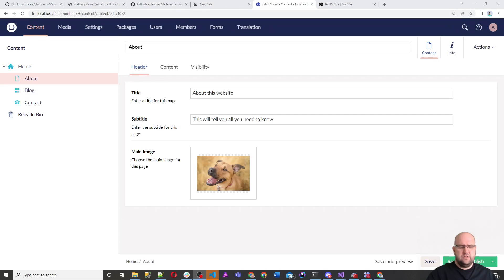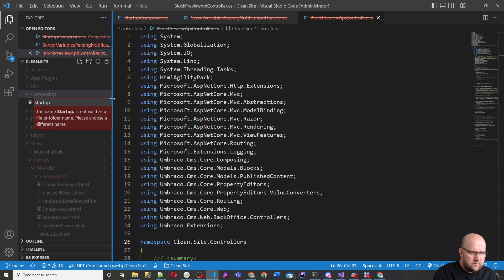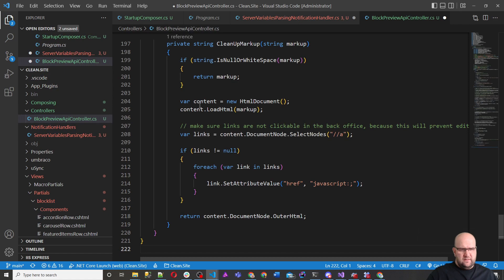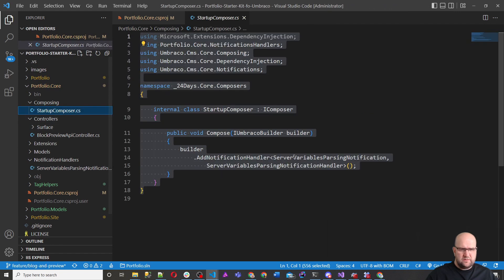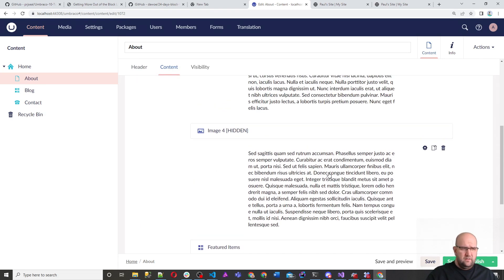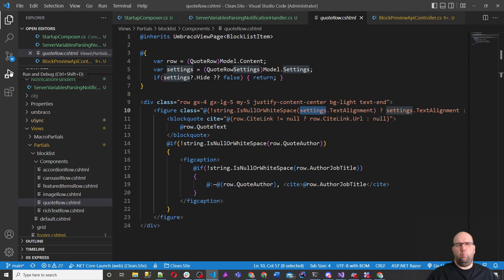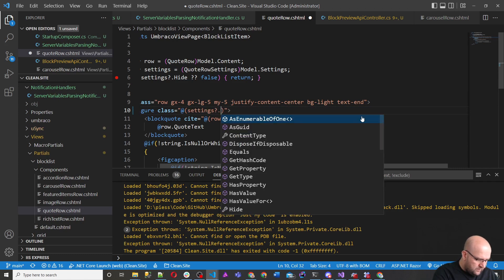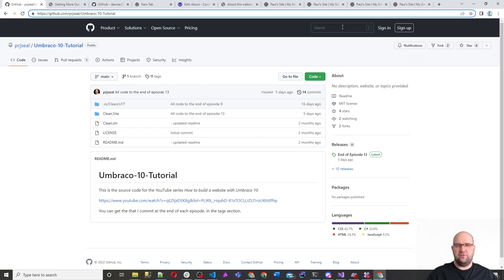How to build a website with Umbraco 10 - Part 14 - Block List Previews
In this video we add previews to all of the block list rows to make it a much better editor experience.

Links